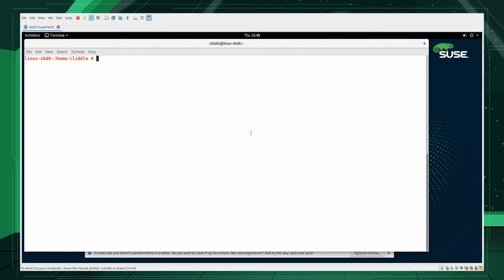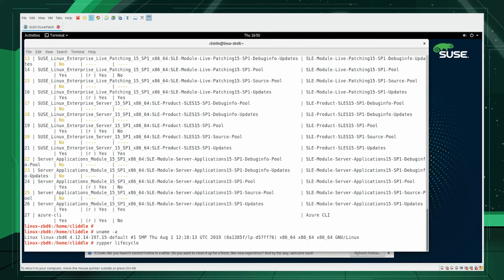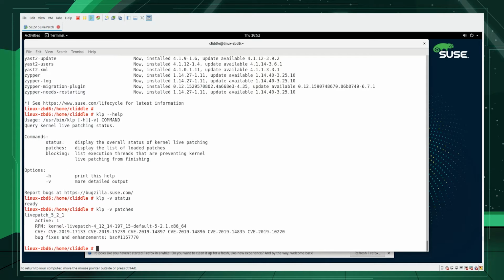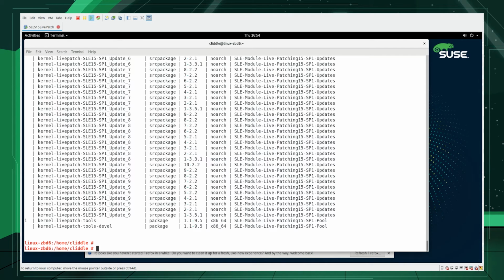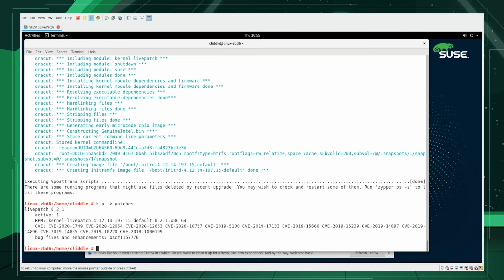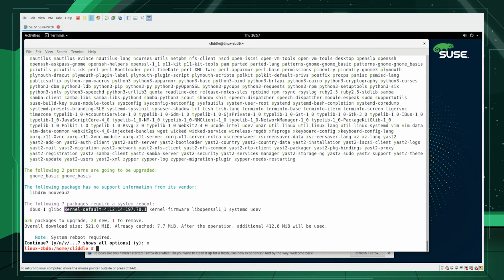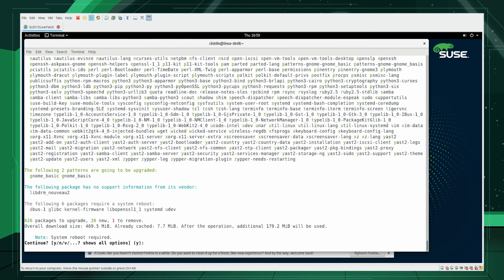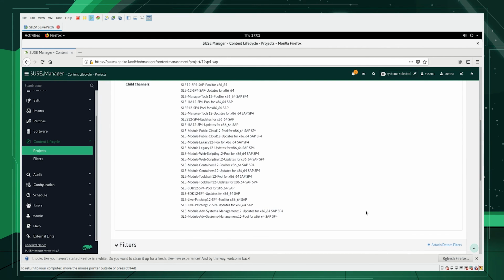SUSECON 2021 - DEMO 1079 - Incorporating Live Kernel Patching to your patch process - DEMO portion